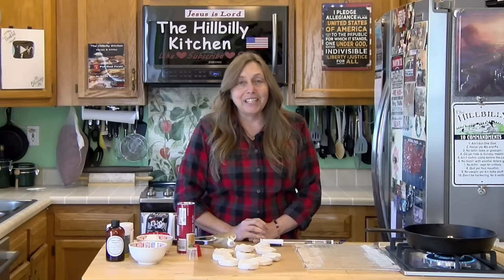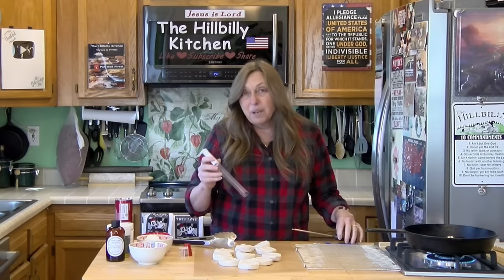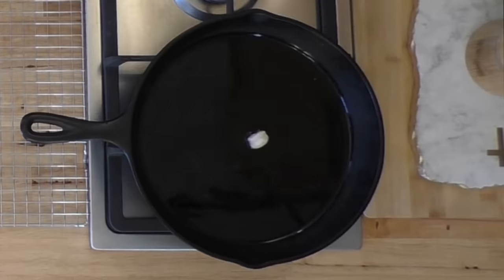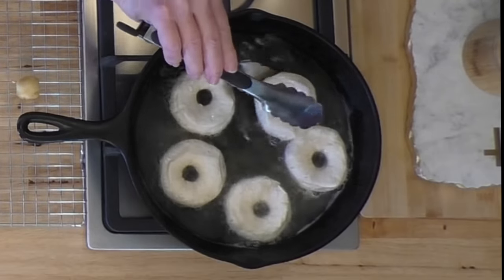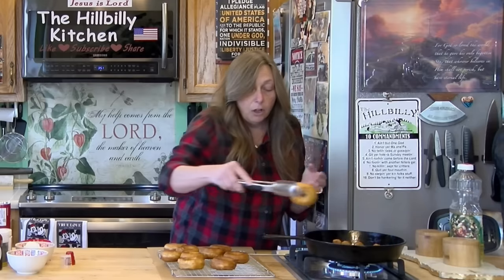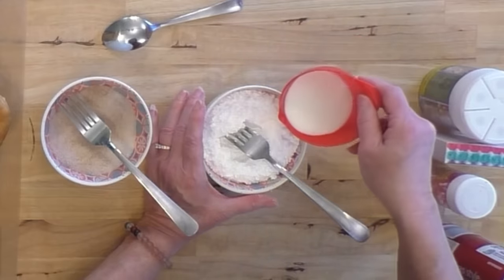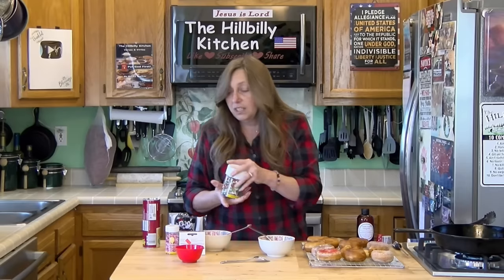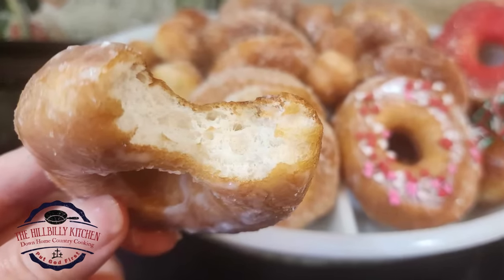2 Ingredient Donut - Hot fresh Donuts in Minutes for Pennies - Kids Love Them -The Hillbilly Kitchen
2 Ingredient Donut - Hot fresh Donuts in Minutes - Kids Love Them - The Hillbilly Kitchen
These Donuts are absolutely delicious, fast and easy. They are perfect for a quick tasty treat or special breakfast. Your family can enjoy fresh hot donuts for about 10 cents each!!! Which is an incredible value in today's economy. Be prepared, because everyone is going to want you to make them again. They were a snow day tradition when my kids were little. I know your children will enjoy them and you will make great memories with them.

Proverbs 22:7 - The rich ruleth over the poor, and the borrower is servant to the lender.

Ingredients:
Donuts:
Can of Homestyle Biscuits
Oil to Fry
Cinnamon & Sugar Coating:
½ cup Sugar
1 teaspoon Cinnamon
Glaze:
1 cup Powdered Sugar
1 teaspoon Vanilla
1 + tablespoon Milk
Chocolate Glaze (Mine and Alexa’s Favorite):
1 cup Powdered Sugar
2 tablespoons Cocoa
1 teaspoon Vanilla
1 + tablespoon Milk